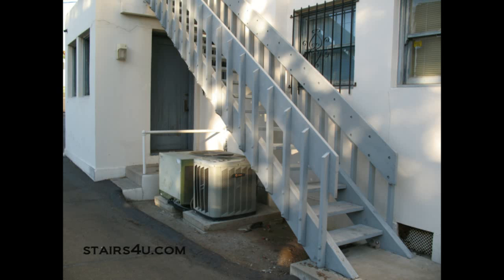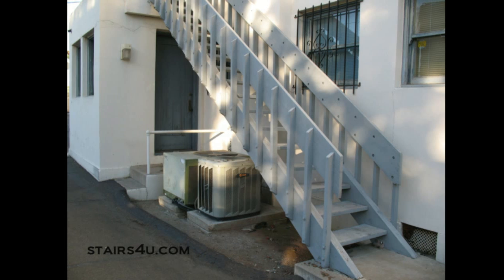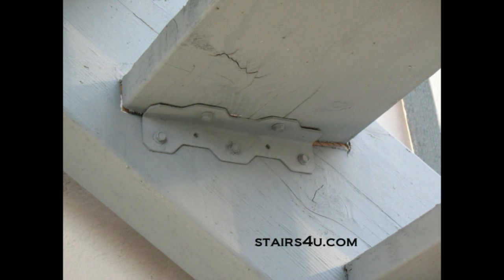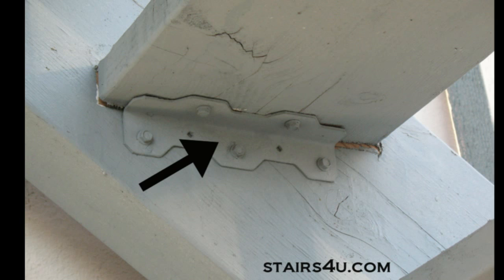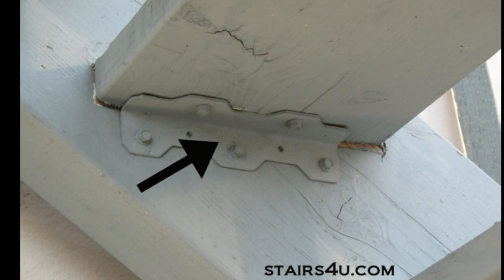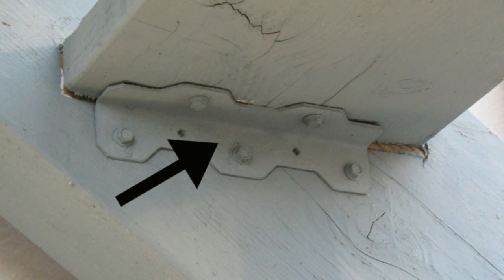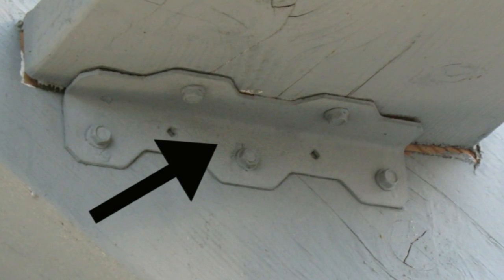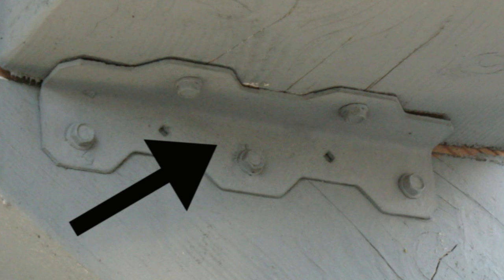What Is A Stair Tread Bracket? - Stairway Construction Parts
Click on this link for descriptions of other stairway parts and make sure that you check out some of our fantastic stair building books. Most stair tread brackets are going to be made out of metal, but some of them can be made out of wood. Some exterior and interior stairways like these can also use routered out or dadoed stair stringers, with stair treads inserting into slots and therefore no need for stair tread brackets.